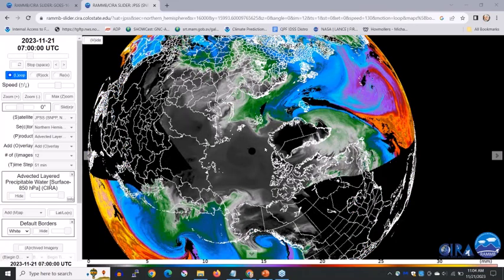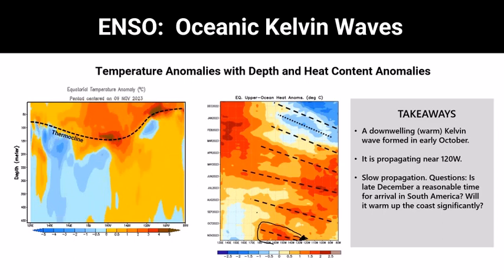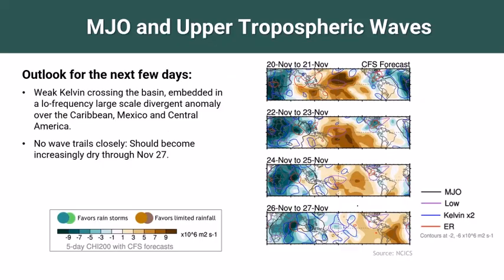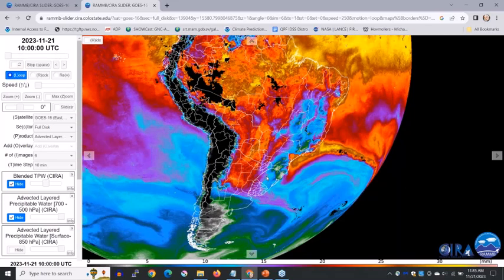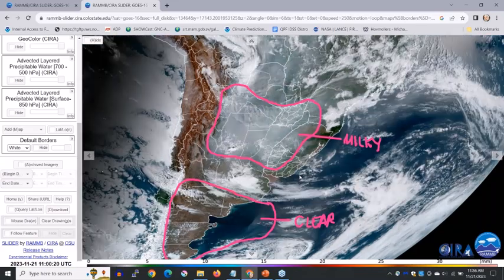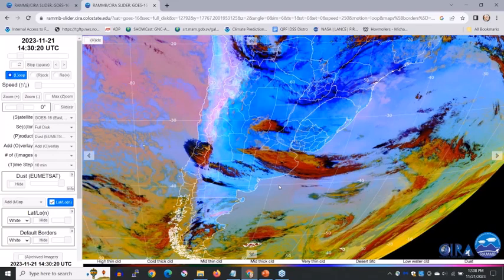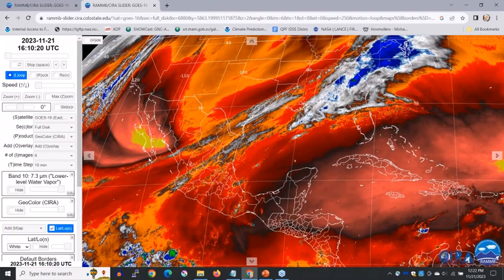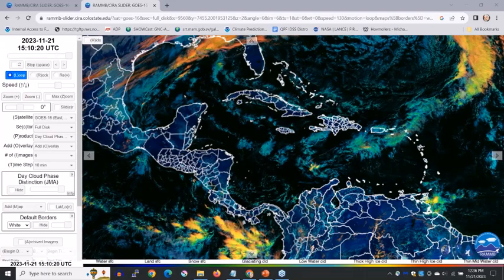Regional Focus Group of the Americas and the Caribbean | November 2023 Session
This monthly session is part of the Regional Focus Group for WMO regions III (South America) and IV (Central America/Caribbean) and is bilingual (English and Spanish).

Overview: synoptic analysis of the Americas and the Caribbean, climate indicators update (SST, ENSO, MJO, precipitation, winds, ALPW), remnants of a tropical disturbance over the Caribbean, extreme temperatures in Brazil, moist plume moving into Argentina, determining smoke vs. dust in satellite imagery, TUTT over Bolivia, and more.